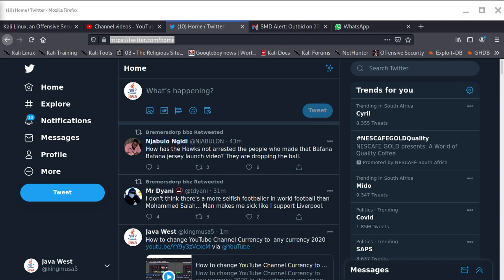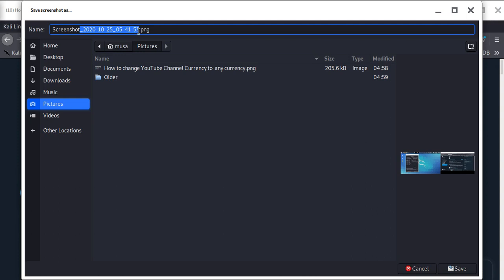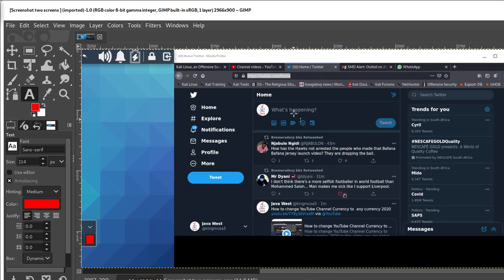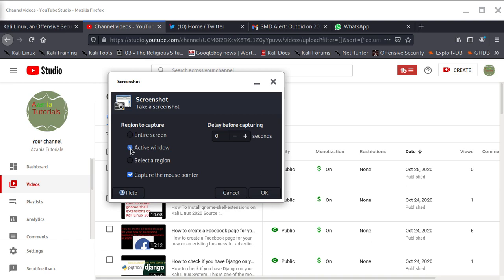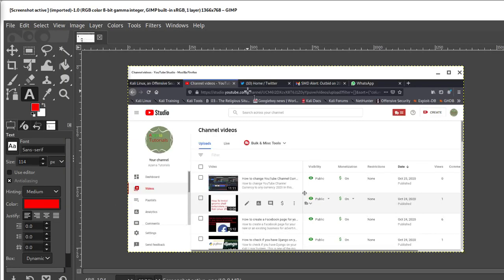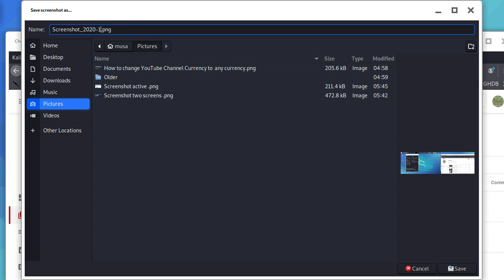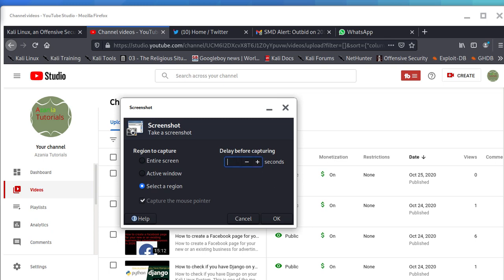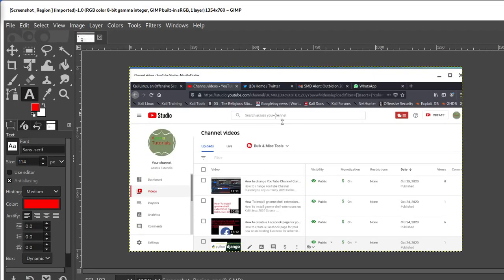How to Screenshot Only One Monitor in a Multi-Monitor Setup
To take a screenshot of only one monitor in a multi-monitor setup, you can use the built-in screenshot tools available in your operating system. The process may vary slightly depending on your operating system. Below are instructions for Windows, macOS, and Ubuntu (Linux) systems:

Windows:

    Make sure the content you want to capture is on the monitor you want to screenshot.
    Press the "Print Screen" key (PrtScn) on your keyboard. This will capture the entire desktop.
    Open an image editor (e.g., Paint, Microsoft Paint 3D, or any other image editing software).
    Press Ctrl + V or right-click and select "Paste" to paste the screenshot from the clipboard.
    Crop the image to include only the desired monitor's content.

Windows (Using Snip & Sketch):

    Press Windows key + Shift + S to open the Snip & Sketch tool.
    The screen will dim, and the cursor will change to a crosshair.
    Click and drag the crosshair to select the area of the monitor you want to capture.
    The captured screenshot will be copied to the clipboard, and you can paste it into an image editor or other applications.

macOS:

    Press Shift + Command + 4 keys together.
    Your cursor will change to a crosshair. Press the Spacebar key.
    The cursor will turn into a camera icon. Click on the monitor you want to screenshot.
    The screenshot will be saved as a PNG file on your desktop.

Ubuntu (Linux):

    Press Print Screen key on your keyboard. This will capture the entire desktop.
    A dialog will appear, asking where you want to save the screenshot. You can choose the desired location and save the screenshot.
    To capture only the active window on a specific monitor, use Alt + Print Screen keys together.

Keep in mind that the key combinations and available tools may vary depending on your specific system setup and any additional screenshot tools you may have installed. Additionally, third-party screenshot tools may offer more advanced features and options for capturing specific monitor content in multi-monitor setups.